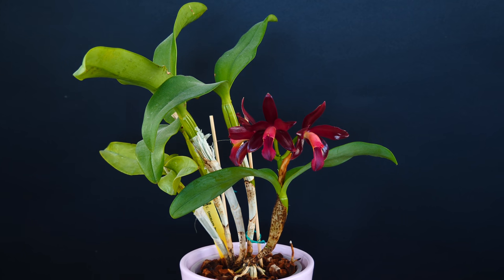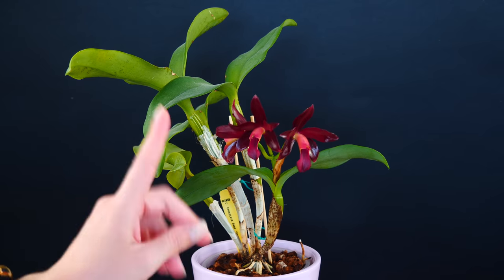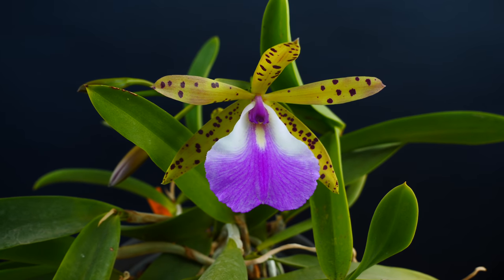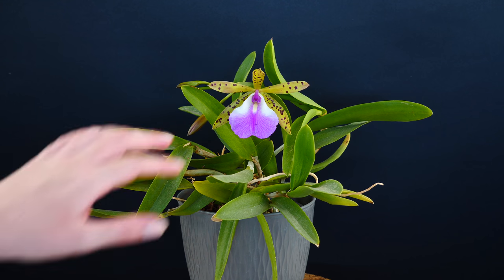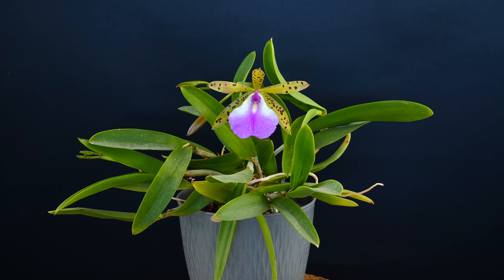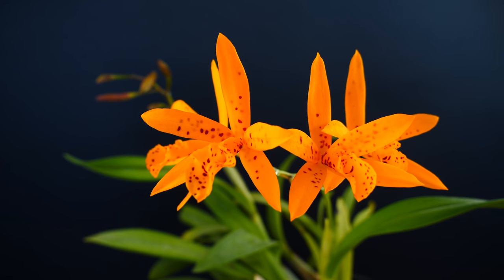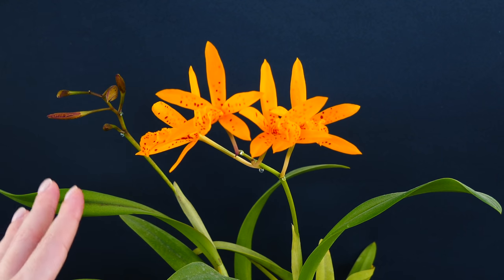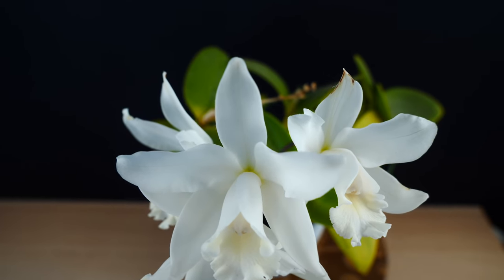Orchid Blooms I am excited about! - Orchid premieres are the best!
Today I'm taking you on a bloom tour, a very special one as well!

1. Cattleya Chocolate Drop is one of my all time wishlist orchids!
2. Comparettia macroplectron x speciosa is not pink, nor orange!
3. Rhynchovola David Sander is just as beautiful as I imagined!
4. Bc. Hippodamia x C. aclandiae is full of buds this year!
5. Brassocatanthe Sun Mei Gold  is also a much better bloomer!
6. Princess Jacky is the best :P

🌸 Want to send me something? Here's my address!
Orchid Nature
🌸 Other things I use:
Fir Bark - Reptibark from ZooMed
Fertilizer and supplements:
LED shop panels & LED kitchen tubes from Leroy Merlin, 4000k
Shelf units:
Lerberg, Mulig, Omar from IKEA